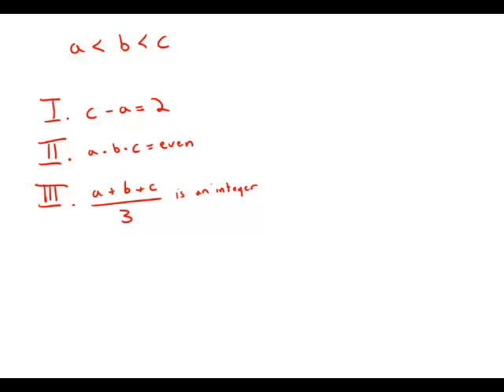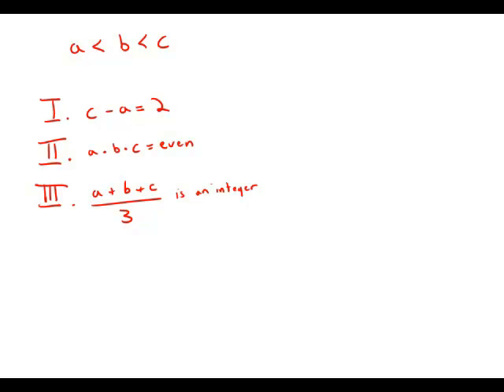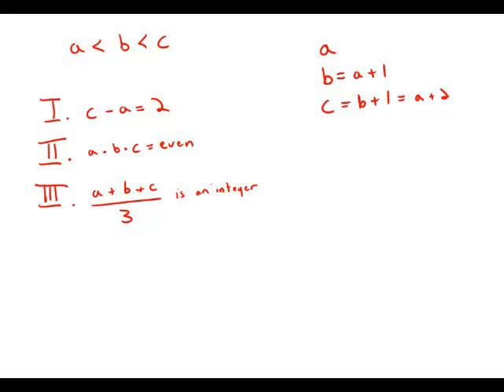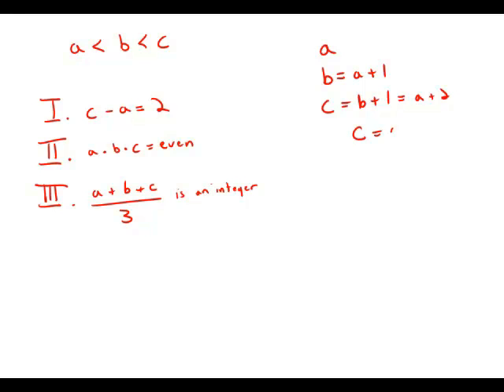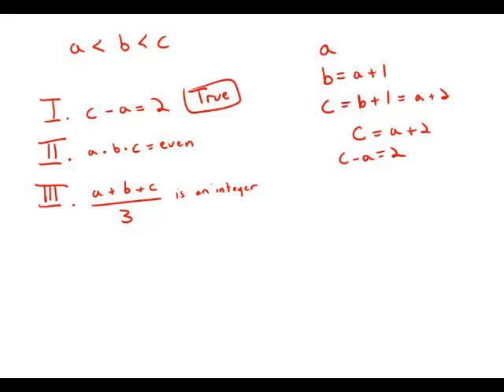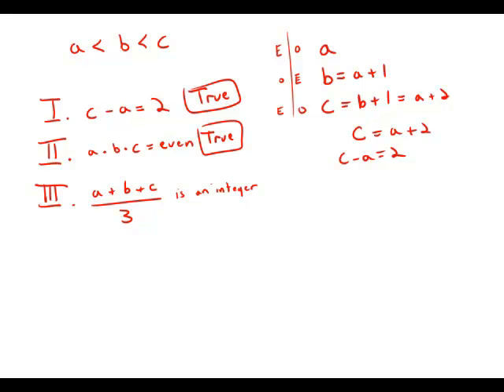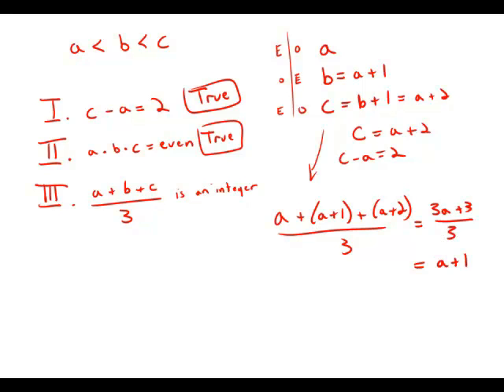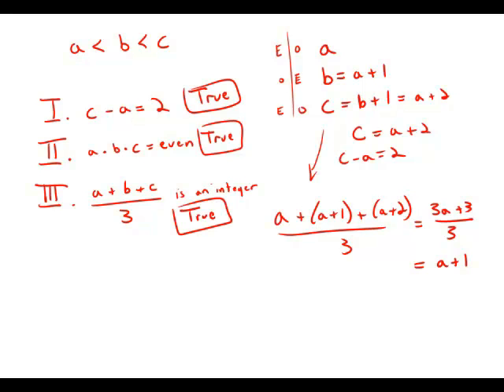GMAT Official Guide 13: Problem Solving 221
In this video, Magoosh's GMAT expert Mike McGarry explains the solution to Problem Solving question number 222 in the 13th Edition of the GMAT Official Guide, available

This is a "must be true" problem, which means that we have to figure out which of 3 possible statements must be true based on the premises we're given. This problem tests your knowledge of even and odd numbers, as well as your understanding of division.

If you'd like to learn more about "must be true" problems on the GMAT, check out the following resources

Also check out hundreds of practice questions and video lessons to help you prep for the GMAT